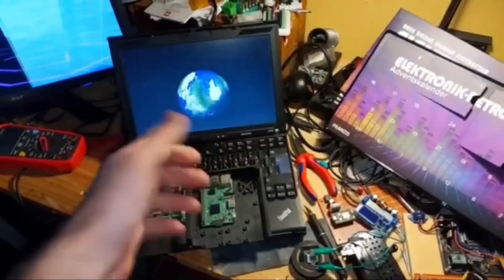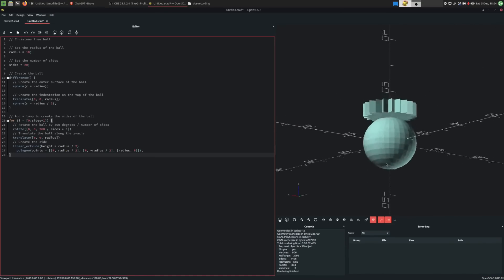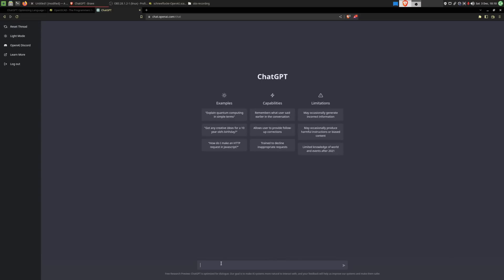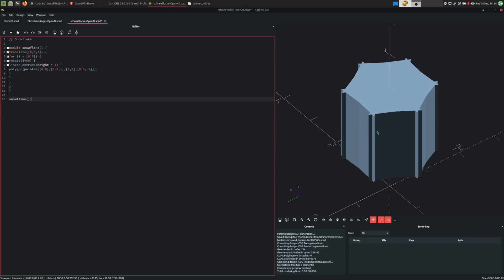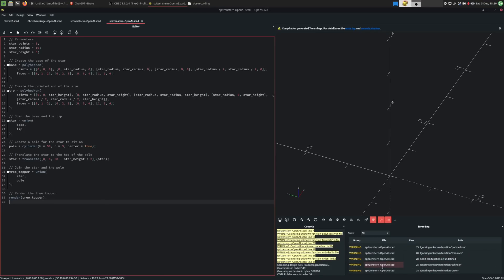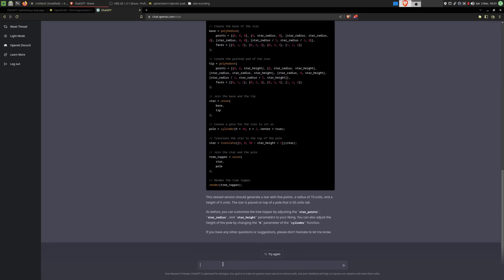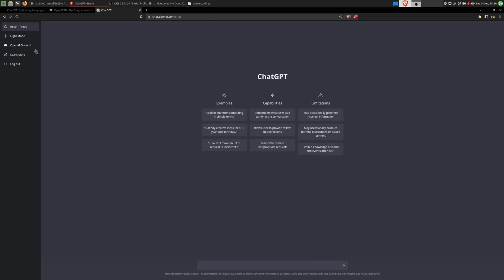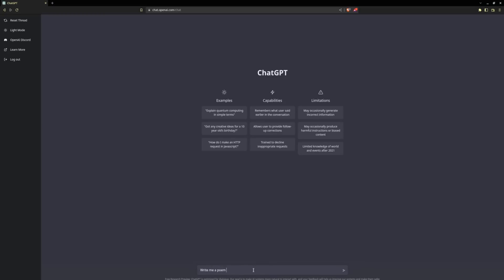ChatGPT & 3D Printing: Self-Replicating AI Machines!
In this Video I try to get a AI to do the job of CAD modelling for me. The results where impressive despite glaring limitations.
I'm always looking for constructive feedback, so if you have any leave it in the comments below.

A explanation of recent nVidia research for generating mesh-based objects (sadly no CAD though)